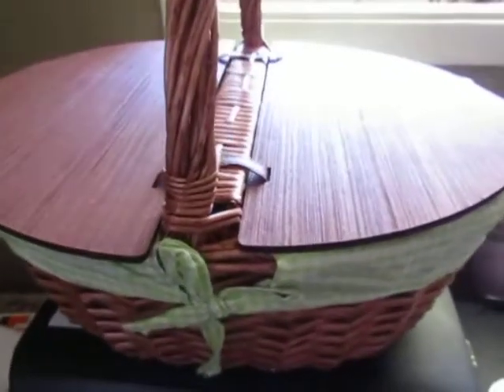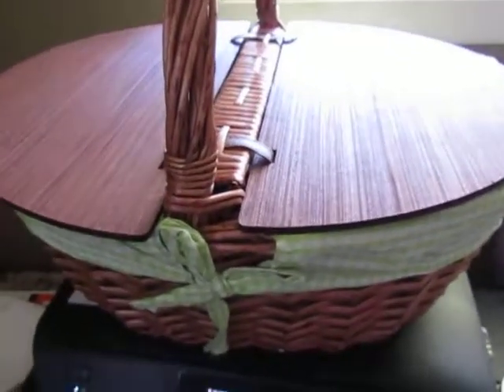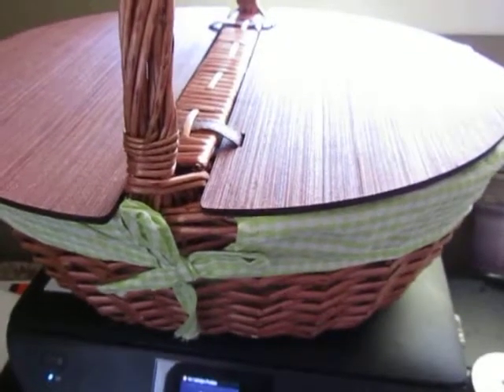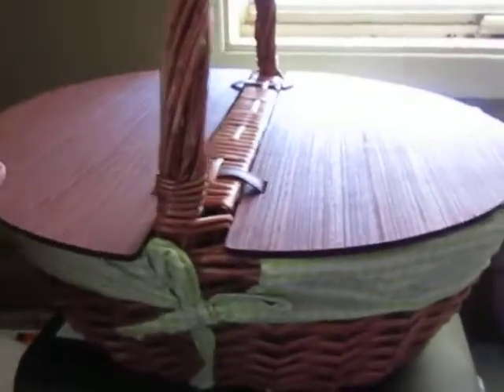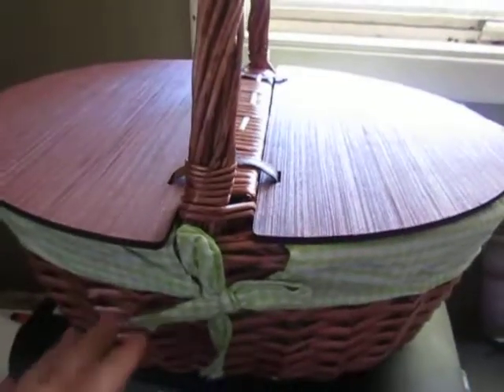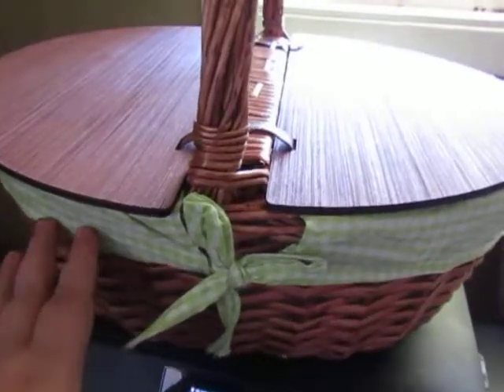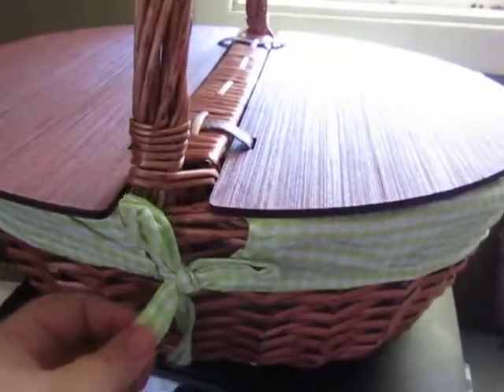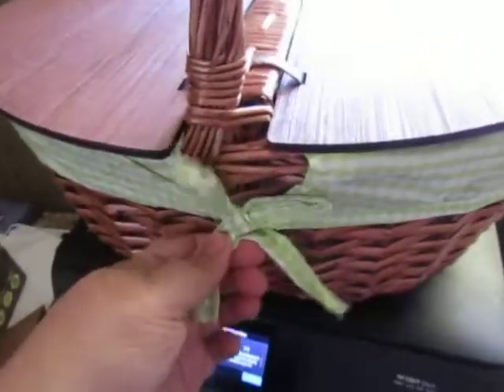Gracie's Goods Wicker Picnic Basket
Gracie's Goods Wicker Picnic Basket Picnic This is a nice large wicker picnic basket. It has a green & white checkered lining with a bow on each side. The basket weighs about 3 lbs & is 18 x 15 x 14 inches. It's too cold right now for a picnic but it's large enough to hold anything you may need. Each side has a flip up lid and the handle is large and sturdy. Right now I'm using it for decoration & storing miscellaneous items.